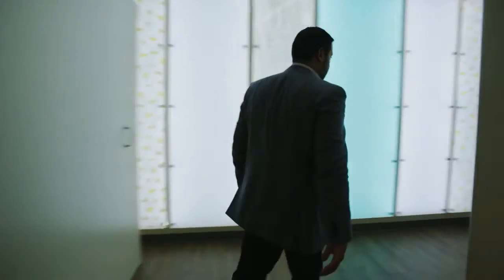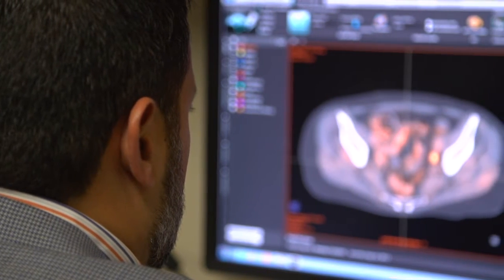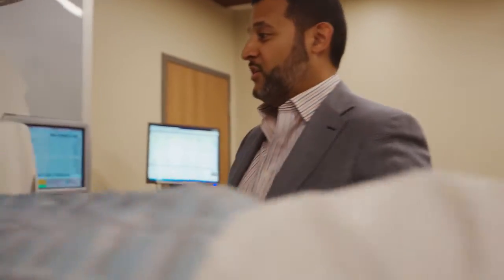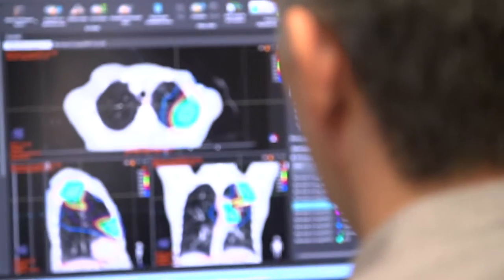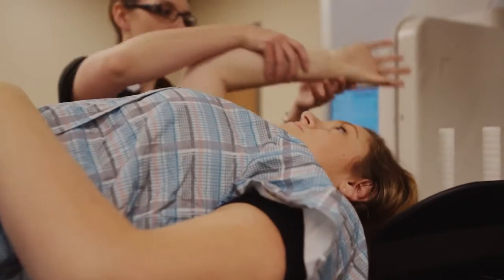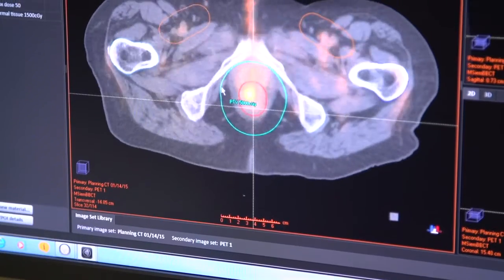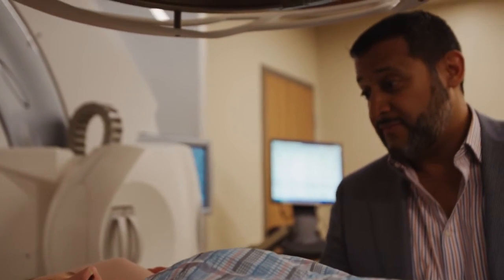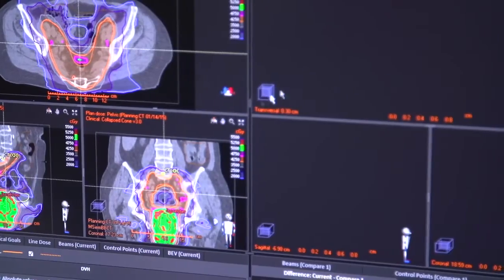High efficiency at Ironwood Cancer and Research Centers with RayStation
Ironwood Cancer and Research Centers use RayStation as their main treatment planning system and have achieve great efficiency with a smooth workflow between the different sites. Watch how RayStation made a difference for them!